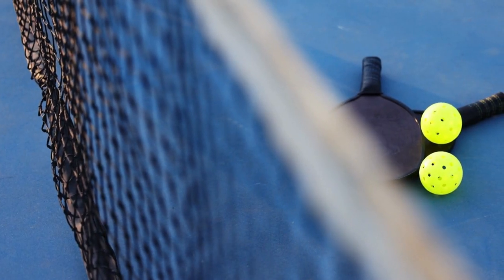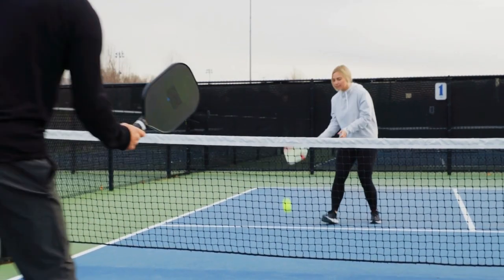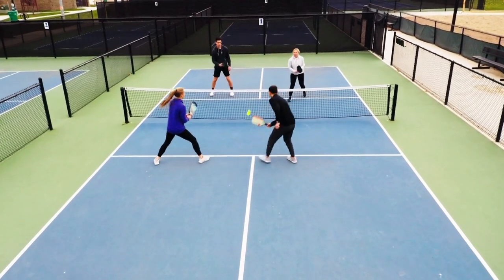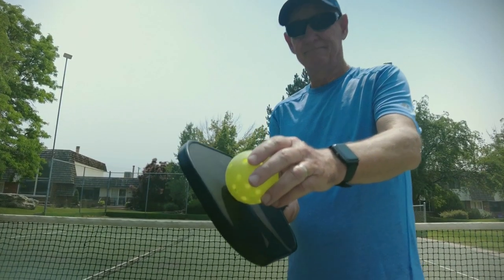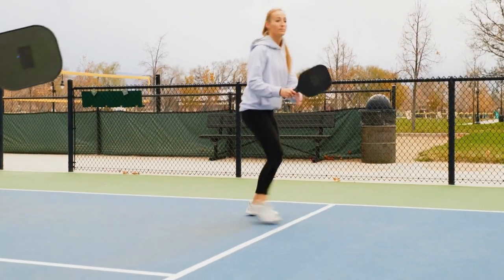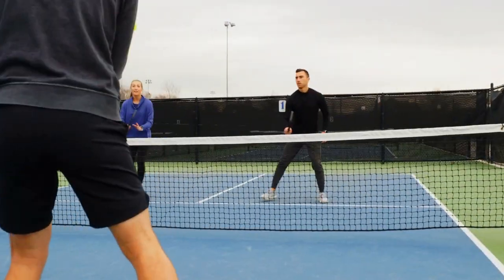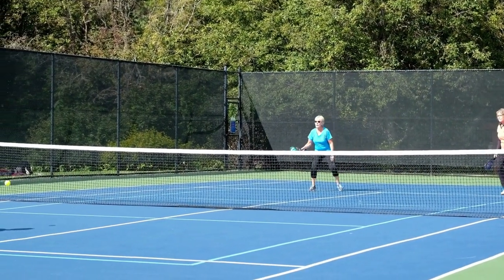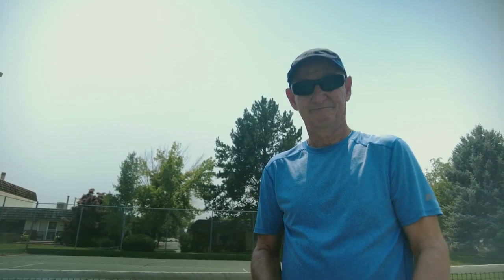What Is PICKLEBALL And HOW To Play (RIGHT Tutorial)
In this video, we'll introduce you to the basics of pickleball and show you how to play this fun and fast-paced game. Pickleball is a racket sport that combines elements of tennis, badminton, and ping pong. It's played with a paddle and a plastic ball with holes, and can be played both indoors and outdoors on a court that's smaller than a tennis court.

In this video, we'll cover everything from the rules of the game, to how to serve, hit the ball, and score points. We'll also share some tips and tricks for improving your pickleball game and how to have fun while playing.

Whether you're a beginner or an experienced player, this video is perfect for anyone who wants to learn more about this exciting and popular sport. So, grab your paddle and join us on the court for a game of pickleball!